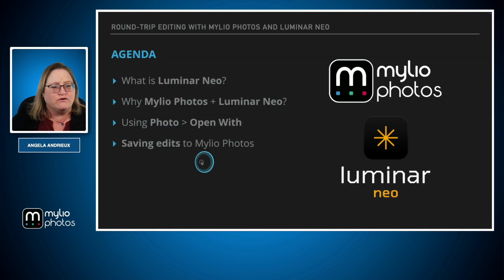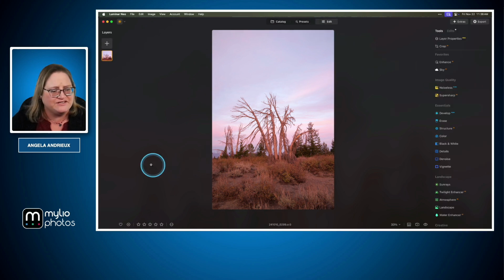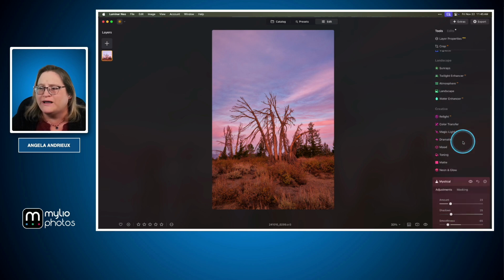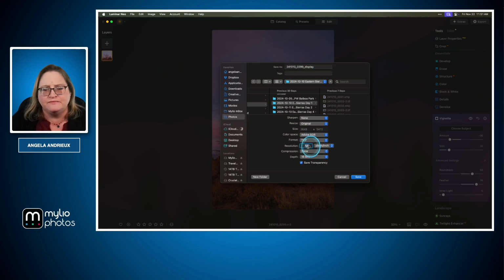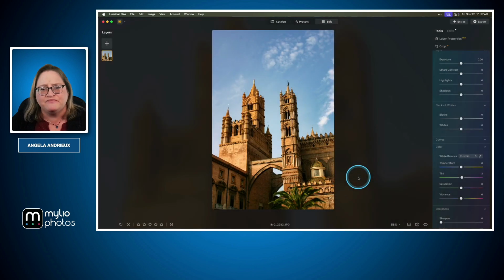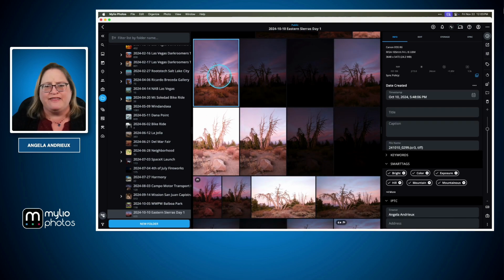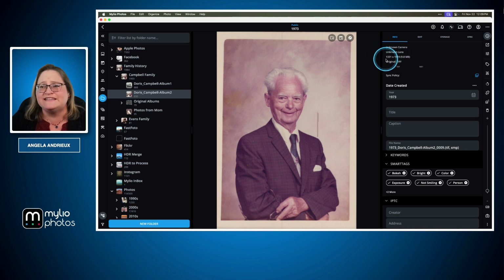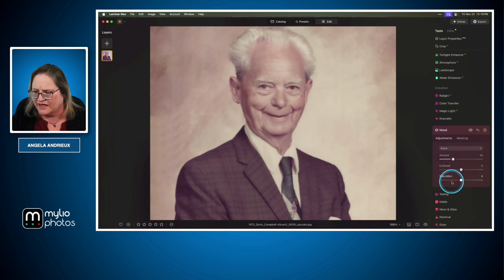Effortless Round-Trip Editing with Mylio Photos and Luminar Neo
Watch this in-depth tutorial on round-trip editing with Mylio Photos and Luminar Neo. In this coffee break, we'll show you how to seamlessly combine the organizational power of Mylio Photos with the creative editing capabilities of Luminar Neo. Discover how to send your photos from Mylio Photos to Luminar Neo for edits, then bring the finished results back. This streamlined process will elevate your editing workflow, making it faster and more efficient while keeping your photo library perfectly organized.

You’ll discover how to:
 • Use the “Open With” command in Mylio Photos for editing in Luminar Neo (or any other external editor).
 • Effortlessly round-trip photos between both apps while keeping your library organized.
 • Enhance your editing workflow using the combined power of Mylio Photos’ organization tools and Luminar Neo’s creative editing features.

This session is perfect for photographers who want to streamline their editing process and take full advantage of both platforms. Whether you’re a beginner or experienced, you’ll leave with practical tips for a more efficient and creative workflow.